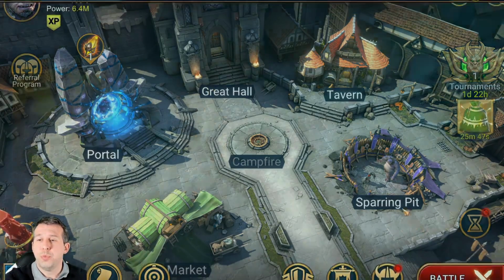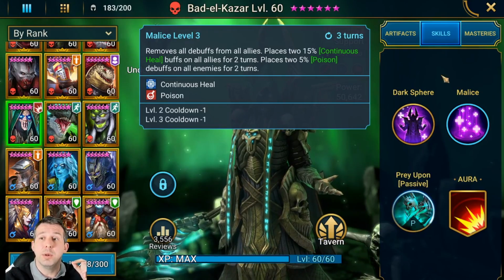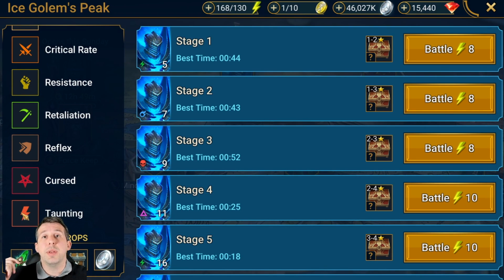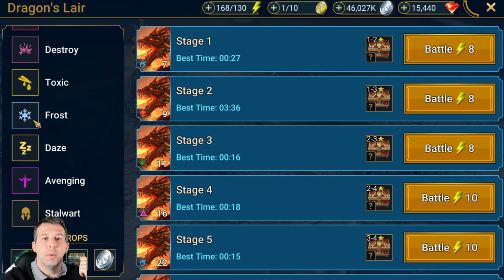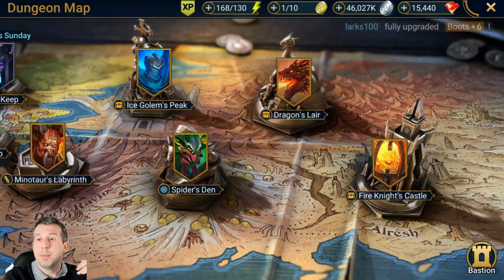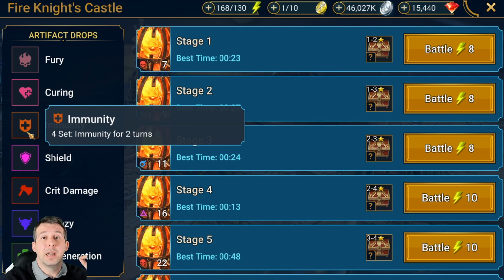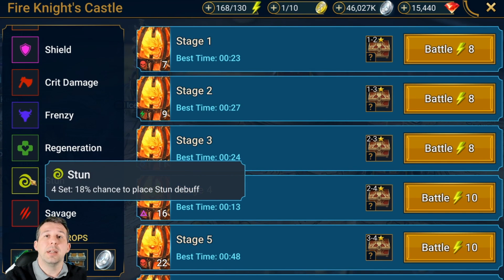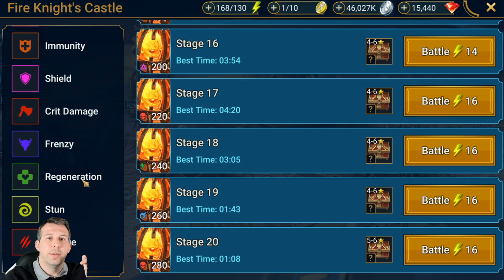RAID: Shadow Legends | Gear & Artifact Guide, Episode 4: Niche sets and where to use them!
My Hardware setup - Amazon links
Audio: